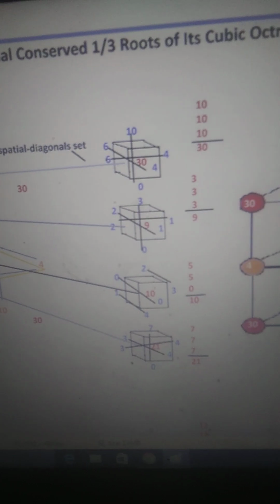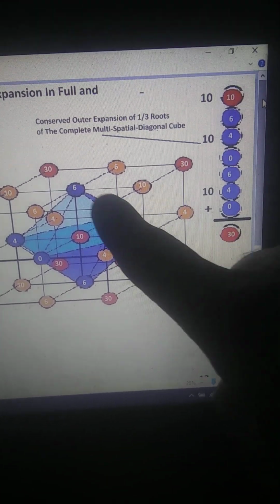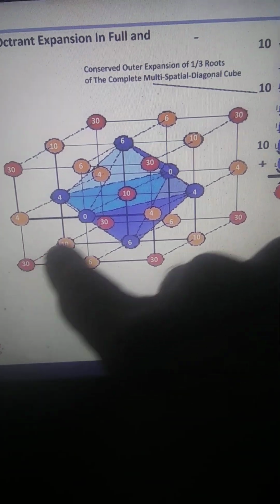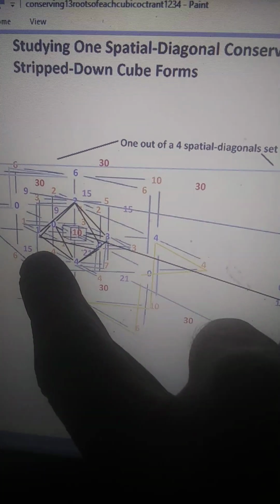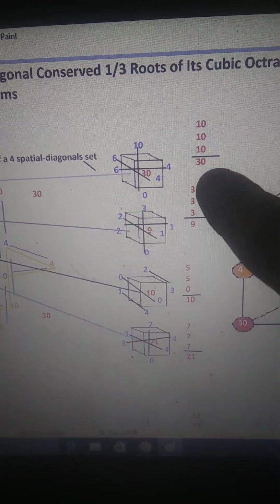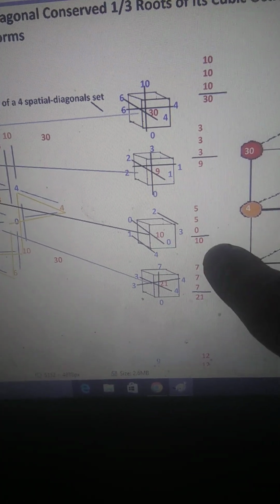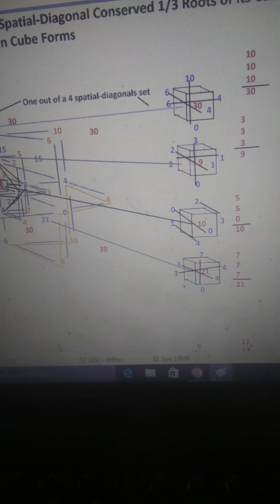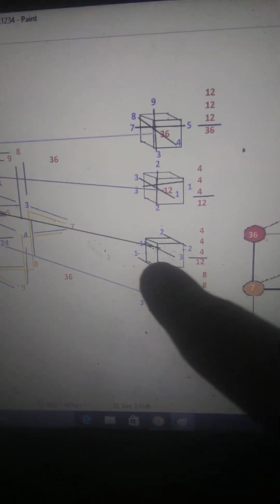Studying One Spatial-Diagonal Conserved 1/3 Roots of Its Cubic Octrant Expansion:Full/Stripped Cubes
These are my further discoveries about these previously hidden spaces of a Magic Ghost Number Cube.

I studied just one spatial-diagonal expansion of the cube, but there are possibly three other novel spatial-diagonals, though not typically, of a given Magic Ghost Number Cube.

Hopefully, my next YouTube video will look into a complete multi-spatial-diagonal cube where the greatest possible alternatives to the spatial-diagonal expansion set can somehow provide a bigger picture of what might still bring me closer to a better understanding of the nature of the Central Ghost Number.

I just have a bunch that the Central Ghost Number is a pretty big deal with lots of surprises and discoveries in store.